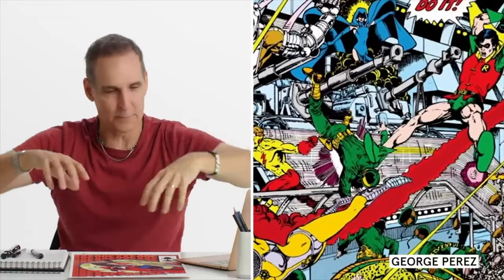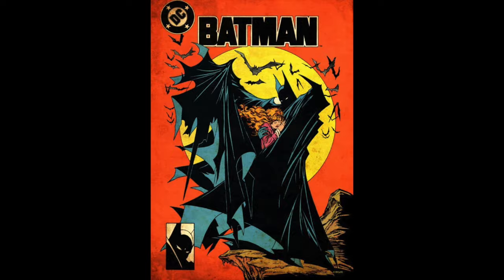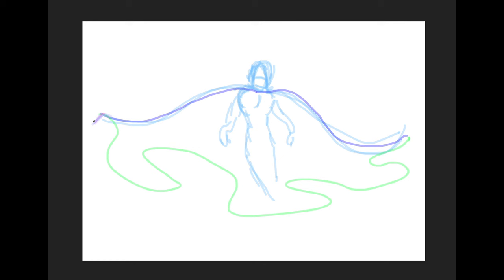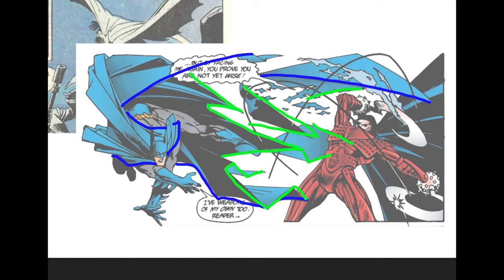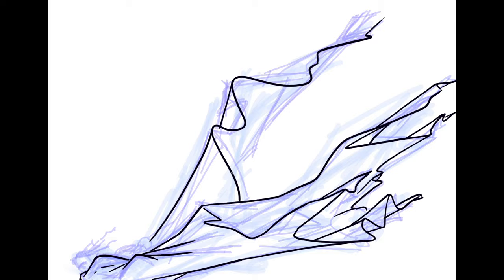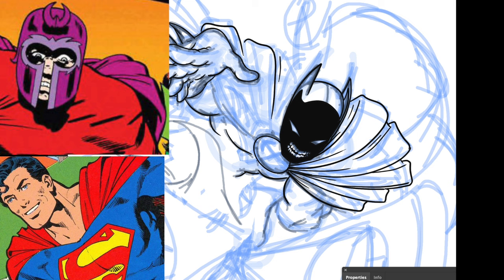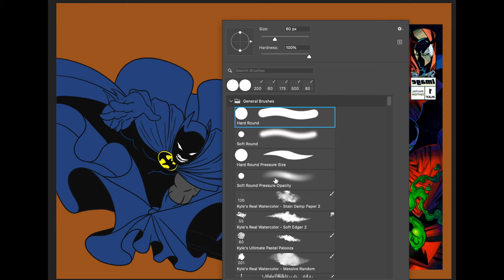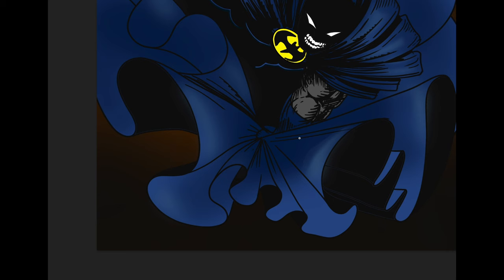How to Draw Todd McFARLANE CAPES !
When you think of Spawn you see a mask and a whole splash page full of cape! Todd McFarlane already drew these awesome comic book capes back in 1988 when he drew 3 issues of Batman. But in Spiderman he focused on the webbing and contortion web-slinging. 1992 saw his return to Capes. Let’s analyze, and if Todd himself credits Marshall Rogers for the idea we have to take note. And if you say cape you have to say Neil Adams as well of course…